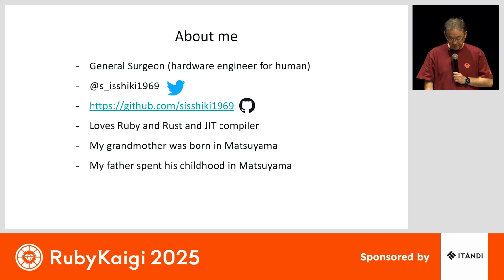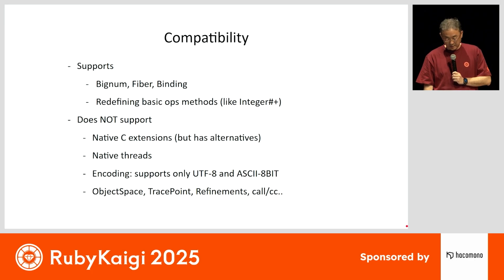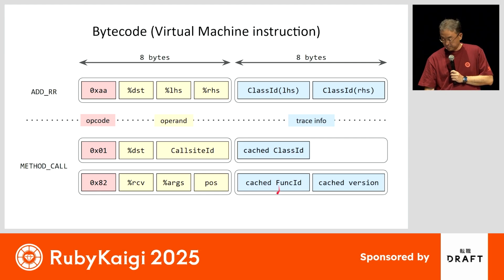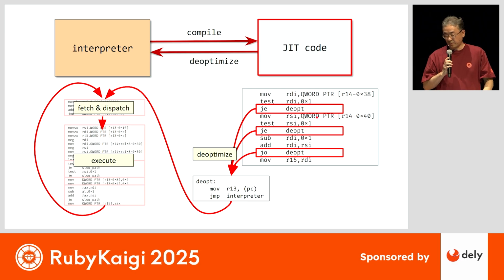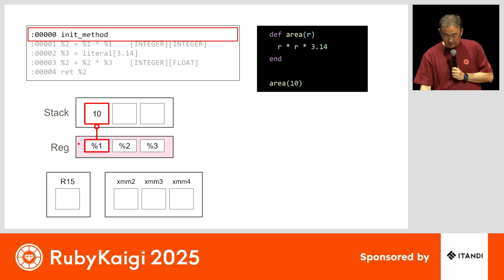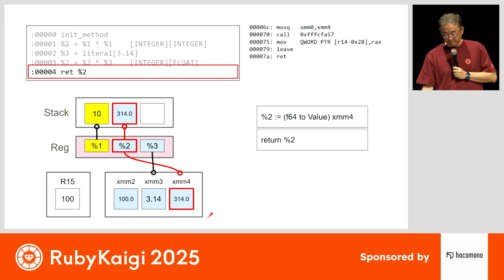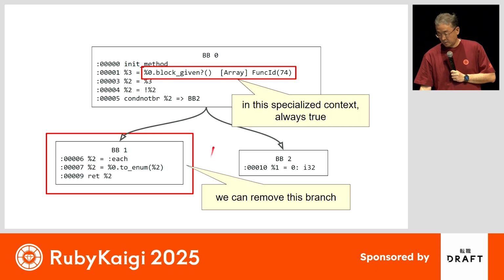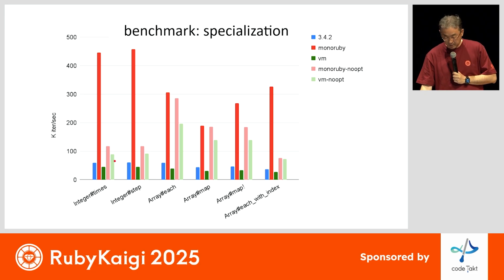[EN] Improving my own Ruby / monochrome